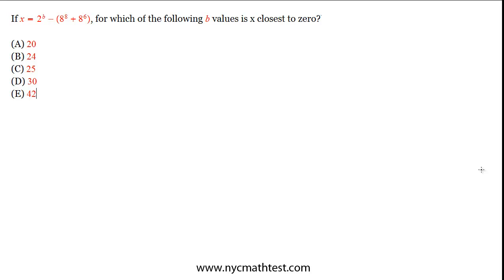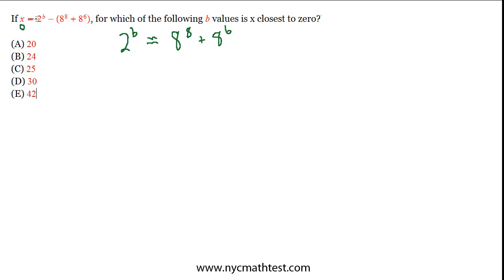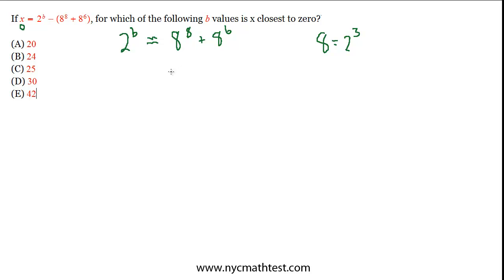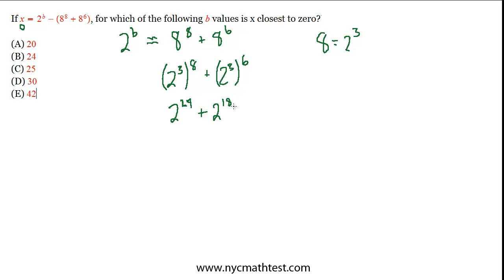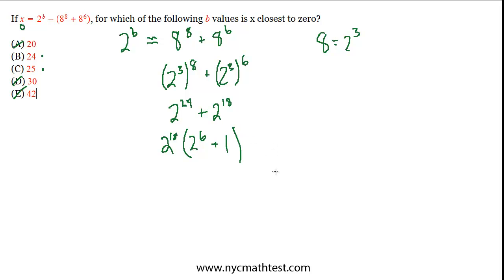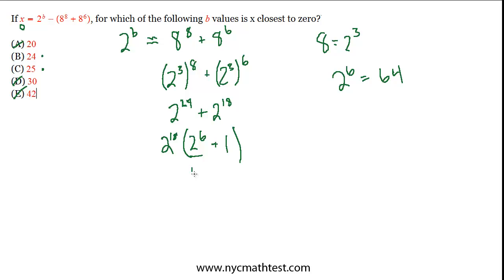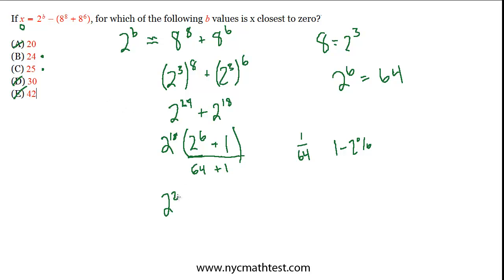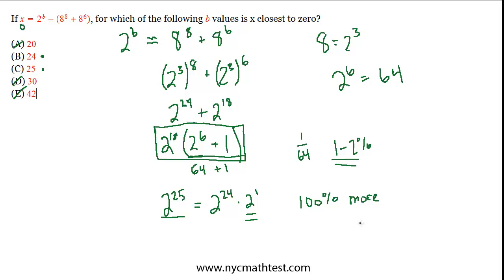GMAT Advanced Math 1-07